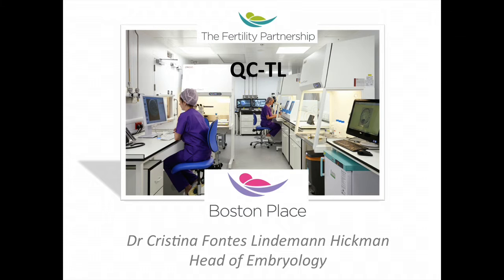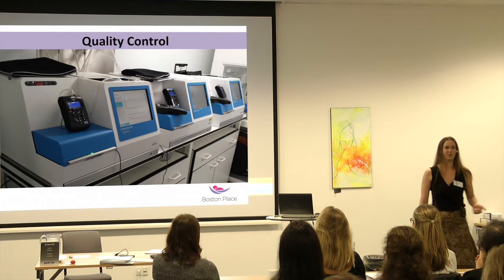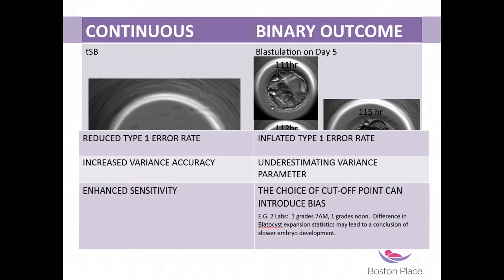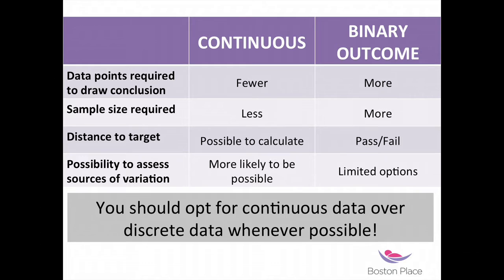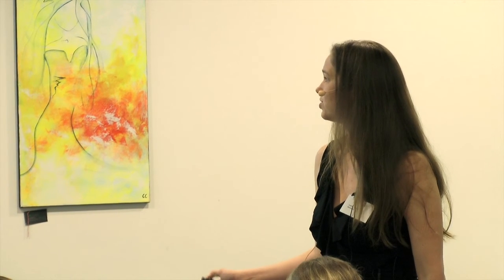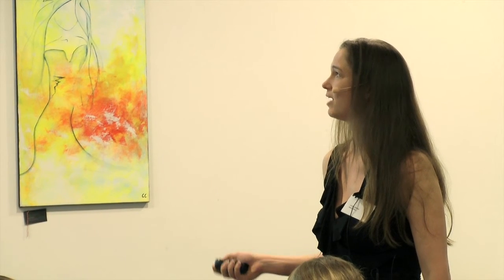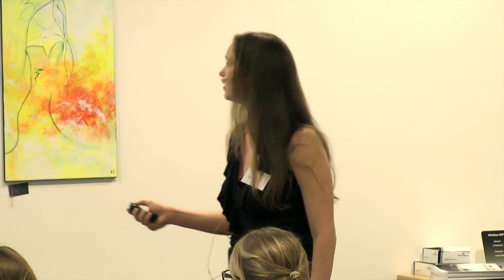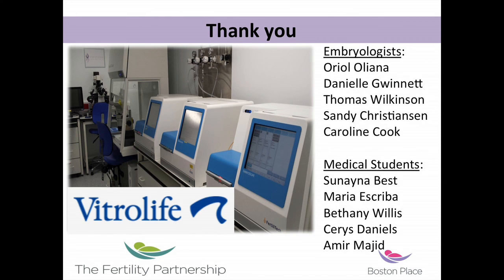The use of time-lapse for quality control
Time-lapse technology has developed into a powerful and well-proven method for ensuring undisturbed culture of embryos, while providing invaluable detailed insight into embryo development.

In this presentation Dr. Cristina Hickman, Head of Embryology at Boston Place, UK,  talks about how time-lapse also can be used as a tool for quality control.

This presentation was filmed at a Vitrolife customer meeting in Copenhagen 2015.